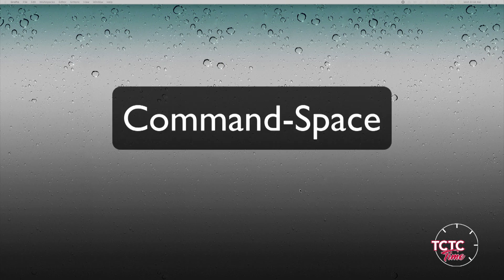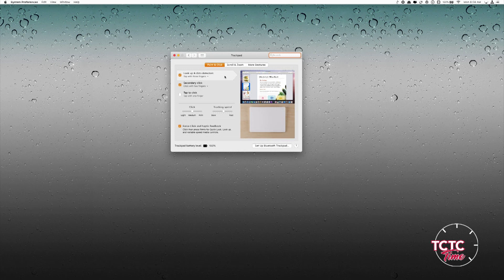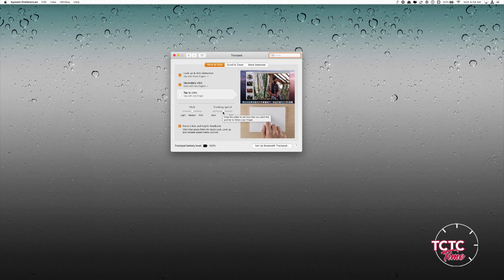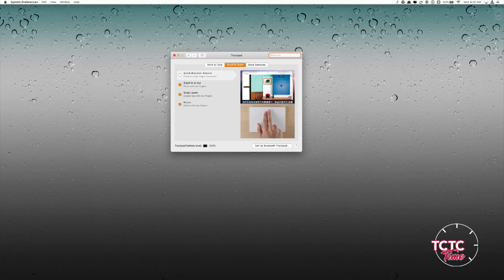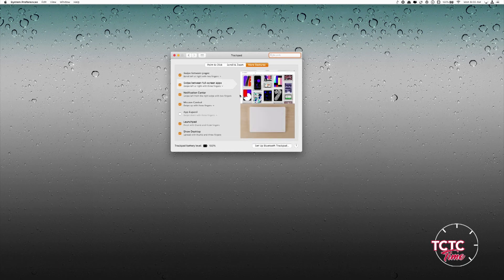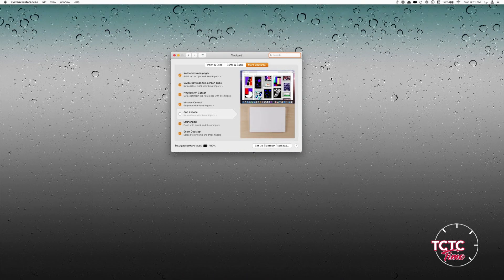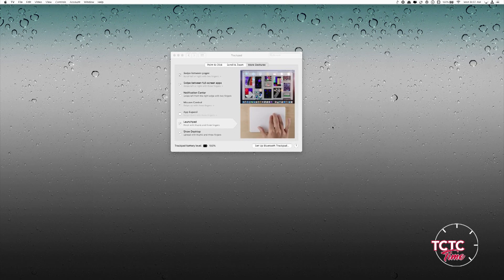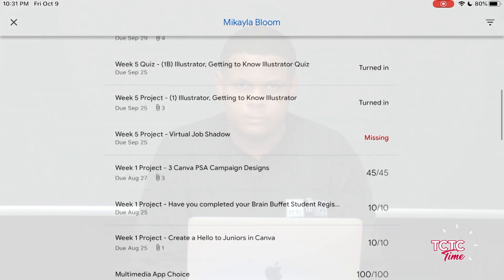TCTC Time Season 3, Ep 4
A video created by the Interactive Multimedia class at The Trumbull Career & Technical Center.